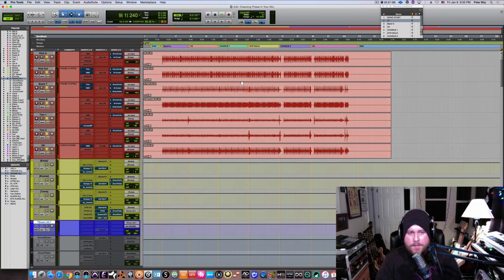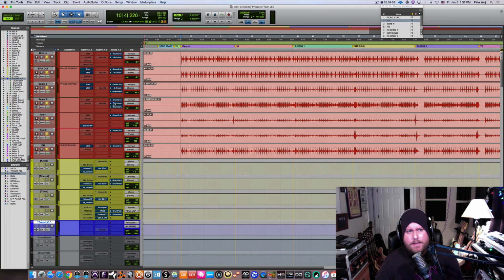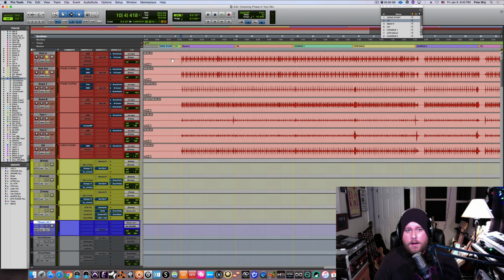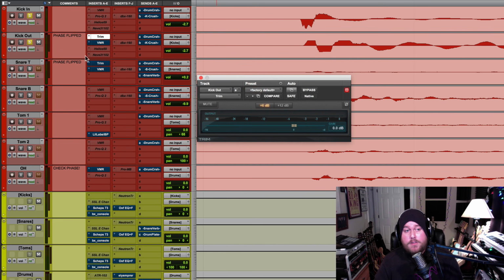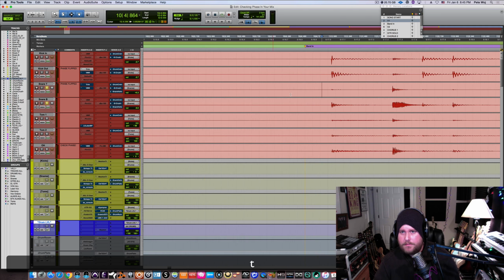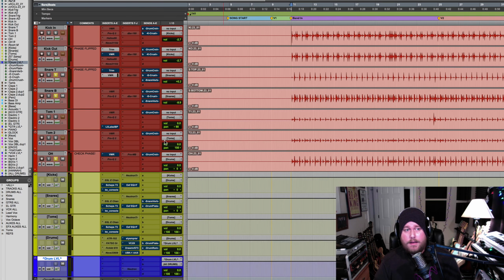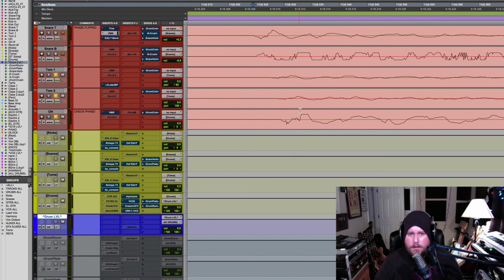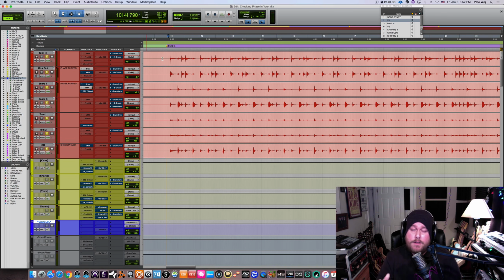How To Identify and Correct Phase Issues In Your Mix | MixBetterNow.com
How To Identify and Correct Phase Issues In Your Mix | Mix Better Now

Watch as I show you how to identify and correct phase issues I was having on some drums in a recent mix. Here I go into detail about what phase is, how to identify it in your session, and how to manually take care of it without the use of aids like Auto Align.

WIN 1 of 5 FREE Copies of TrainYourEars EQ Ear Training Software!!